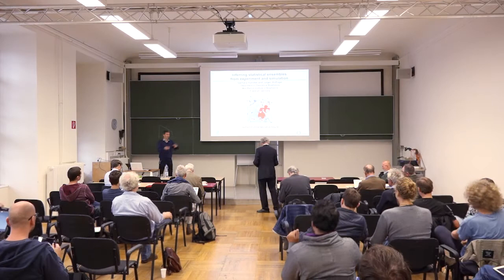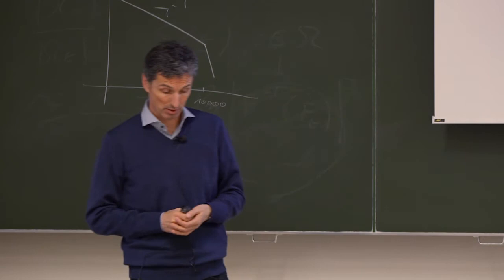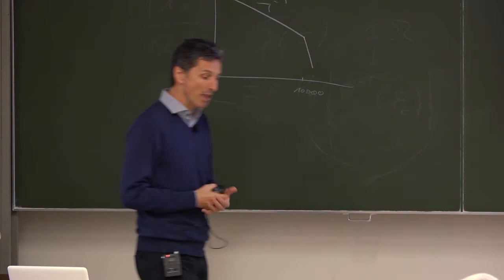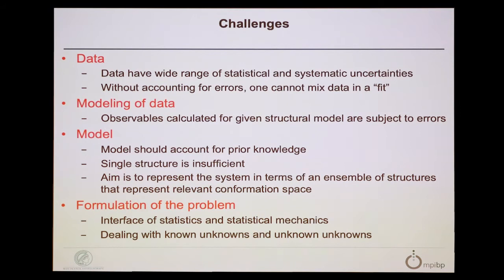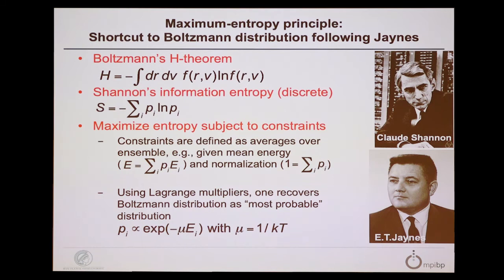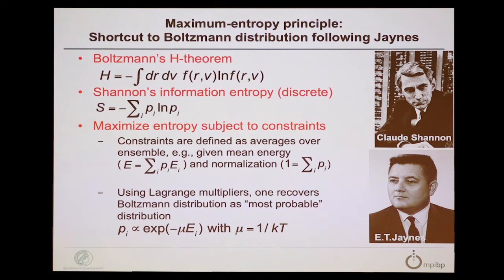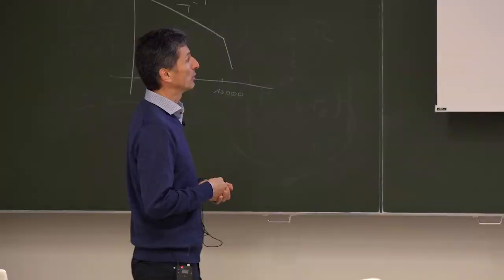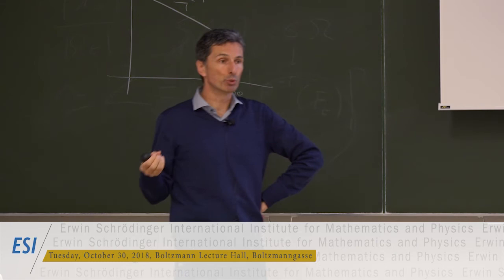Part 13 - Gerhard Hummer: "Concepts of Probability in the Sciences."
Inferring statistical ensembles from experiment and simulation

Gerhard Hummer
Max Planck Institute of Biophysics
Frankfurt am Main